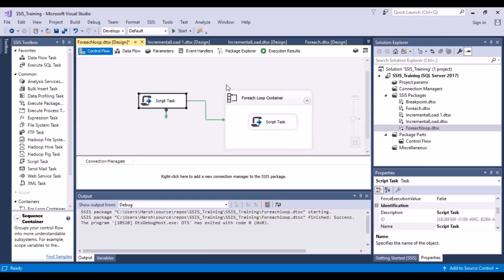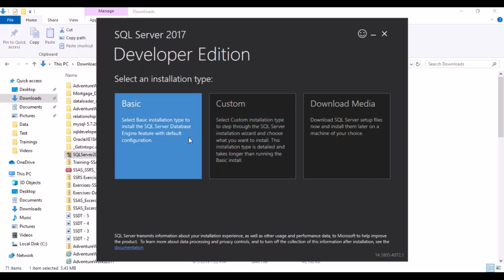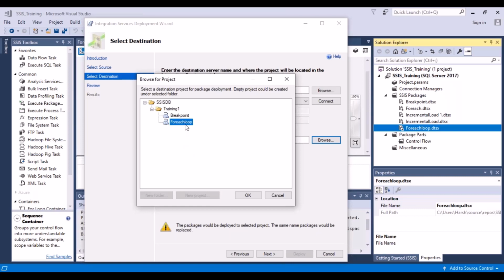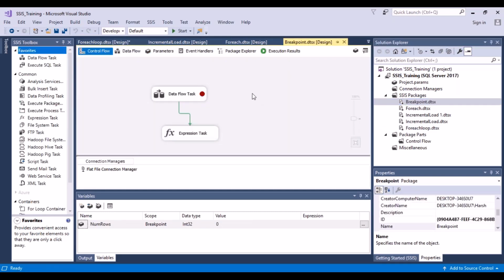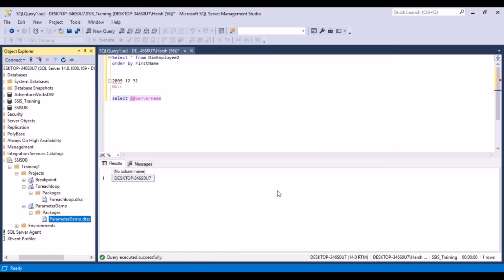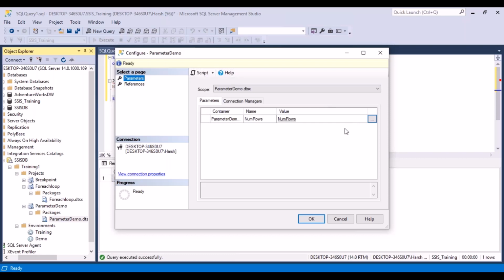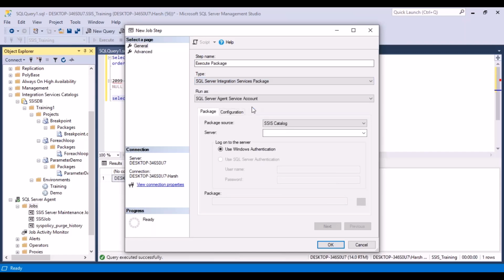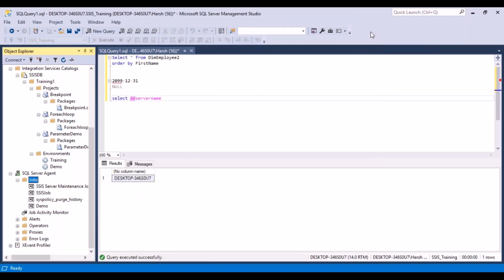SSIS - Deployment and Execution - Parameters, Environment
This video discusses the deployment and execution of SSIS packages. It also explains the use of parameters and creating environments. Finally, it describes the process of automating the job execution.